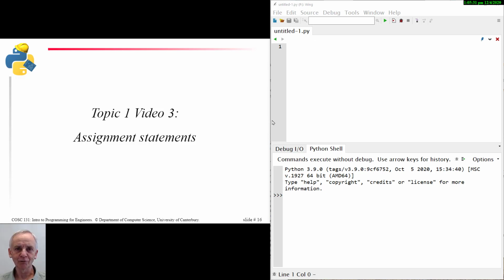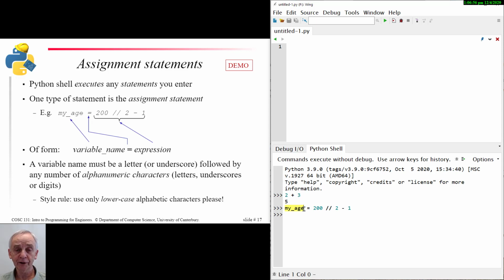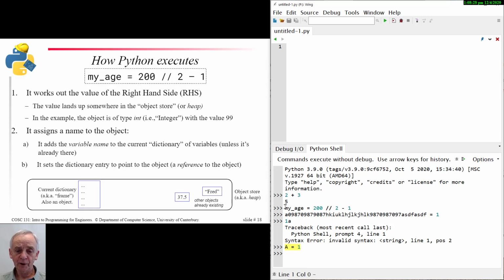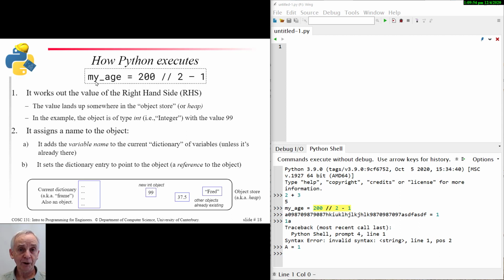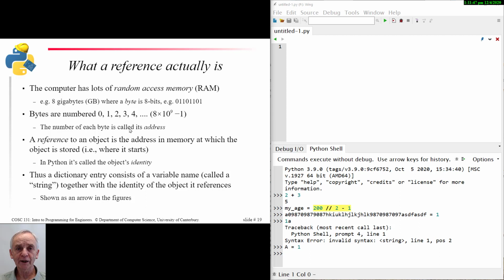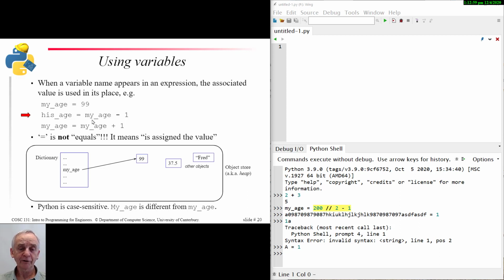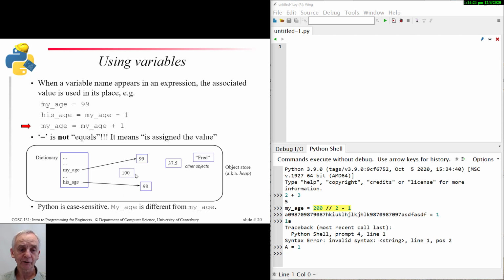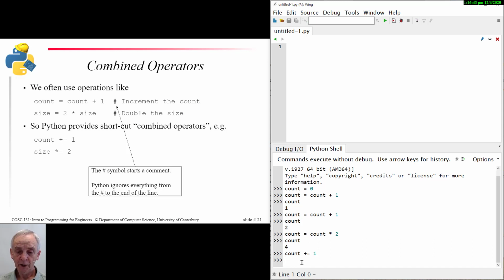1 3 Assignment statements